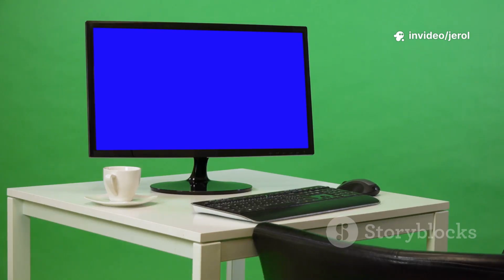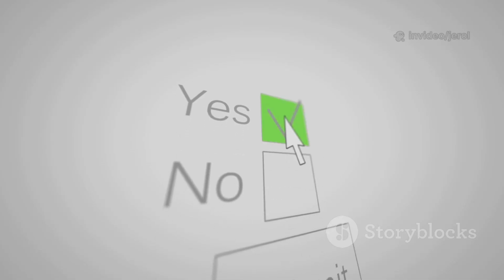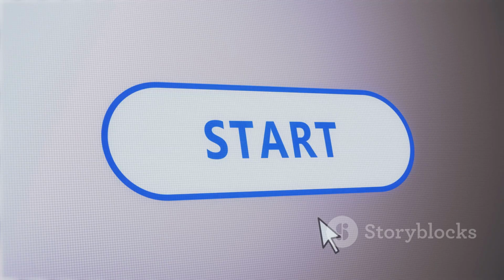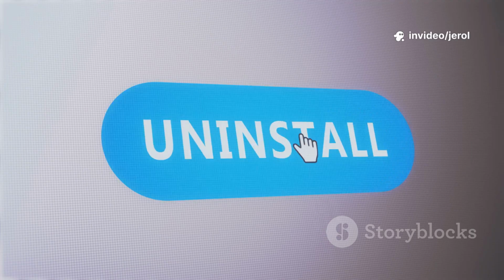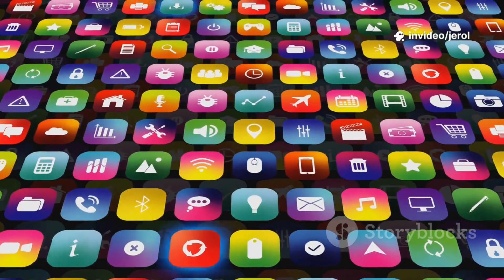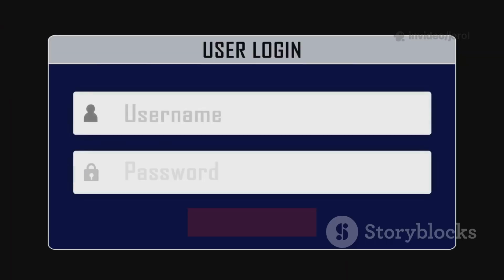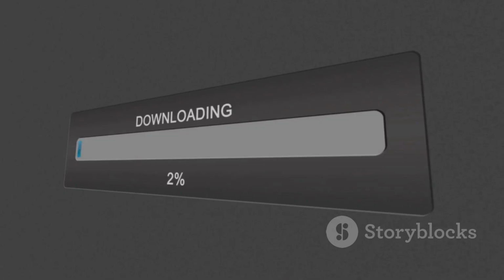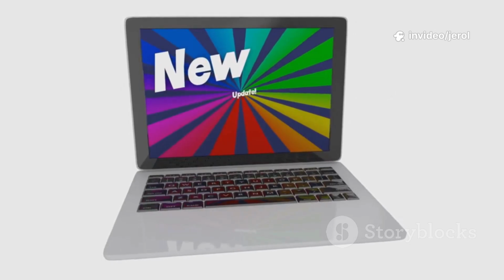Stop Bad Installs 5 Step Glam Fix 2026 02 13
A Desktop Support Officer keeps computers running well by installing software the right way, not just quickly. In practice, this means always downloading from official sources to avoid viruses, checking if the PC has enough RAM and storage before installing, using admin rights so the program works fully, testing it right away to make sure it opens and saves files, and creating a restore point in case something goes wrong. When you do these simple steps every time, users face fewer problems, work faster, and trust your support more — and that’s what makes a good desktop support officer in the real world.

Installing Software Properly
Steps:
✔ Download from trusted source
✔ Check system requirements
✔ Install as admin
✔ Test after install
✔ Create restore point